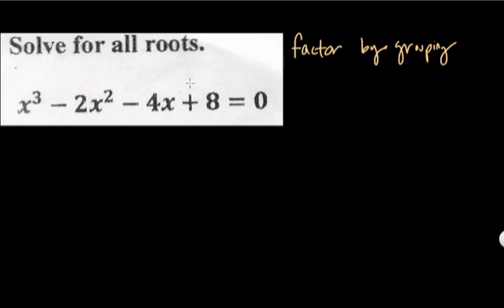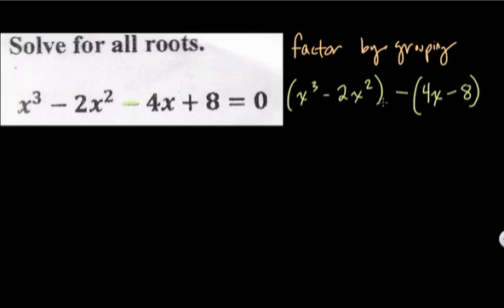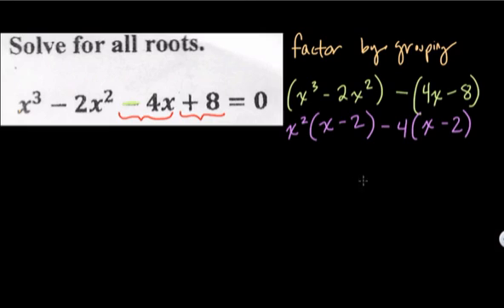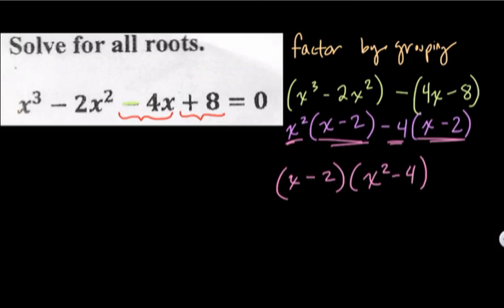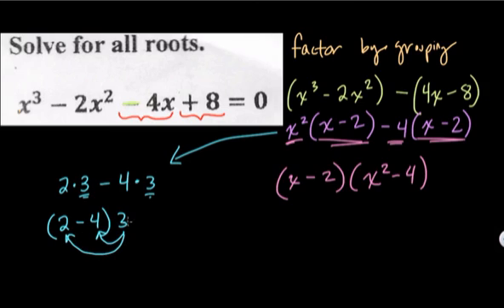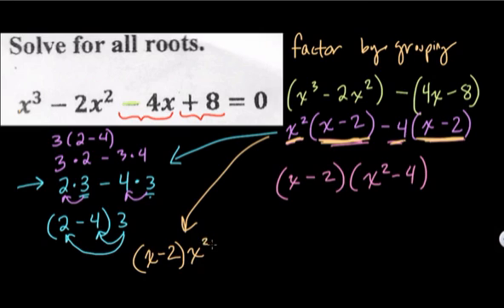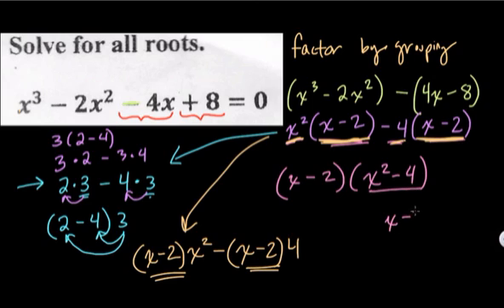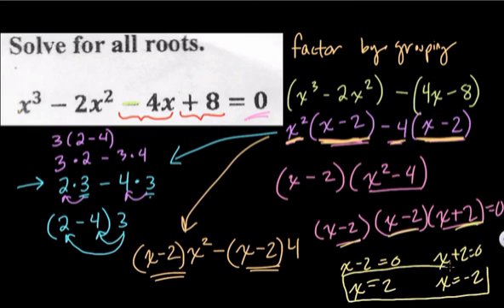Factoring By Grouping Example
An example where factoring by grouping is particularly helpful